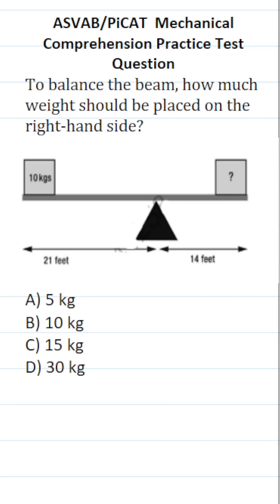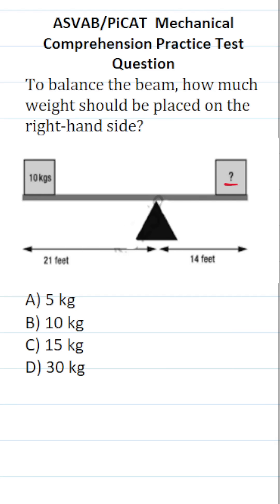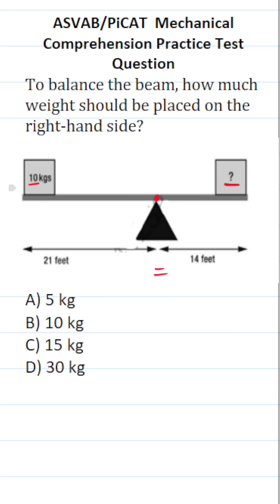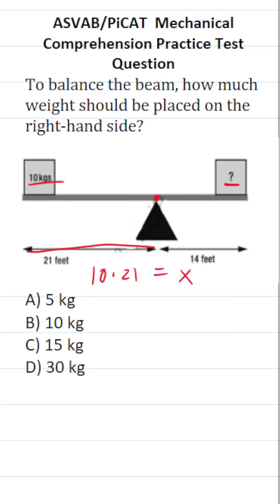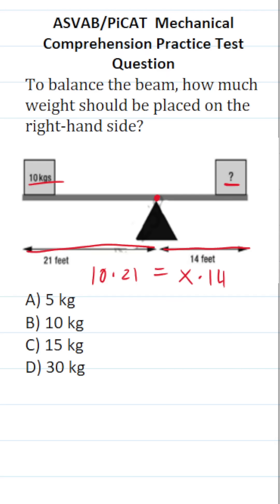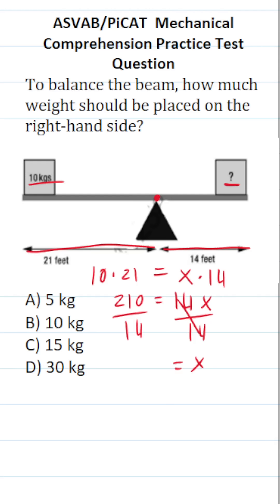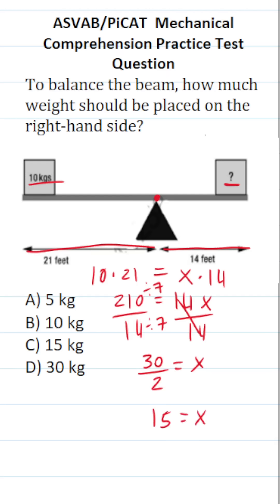Mechanical Comprehension Practice Test Question for the ASVAB & PiCAT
​​​​​In this video, Grammar Hero works out a Mechanical Comprehension practice test question that requires to calculate to force needed to balance a weight or load in a class one lever with a fulcrum. These questions should closely mirror what you should expect to see in the Mechanical Comprehension subtest of  the  Armed Services Vocational Aptitude Battery (ASVAB) as well as the Pre-screening internet-delivered Computer Adaptive Test (PiCAT).